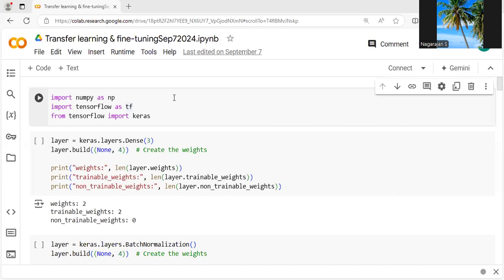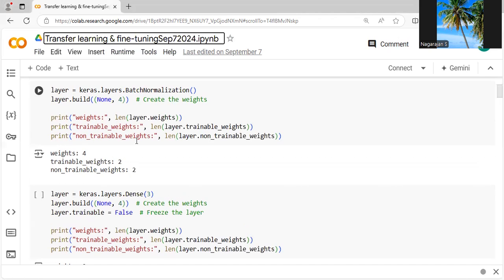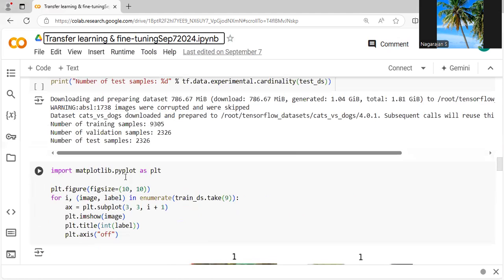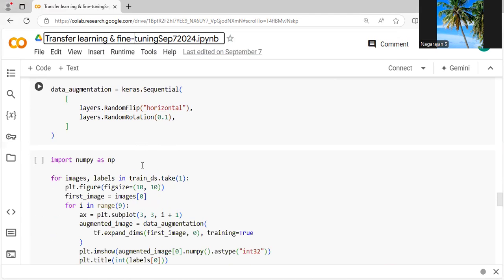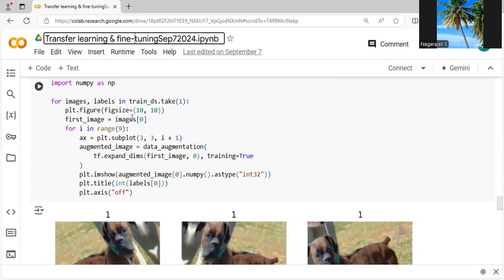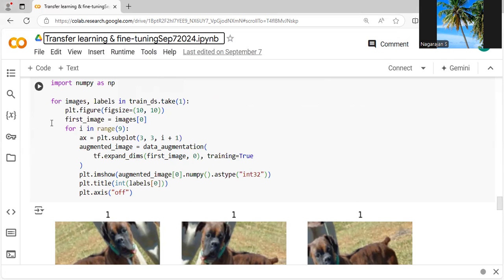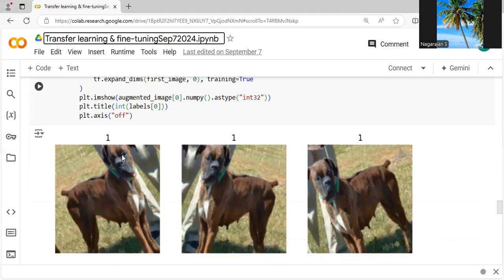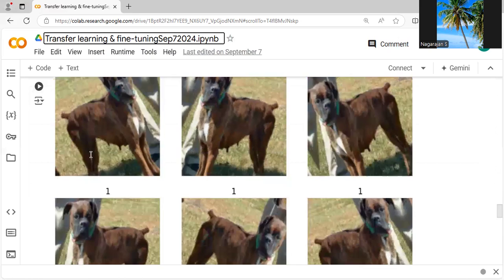Transfer Learning Part-2